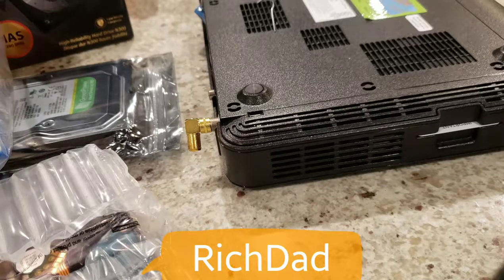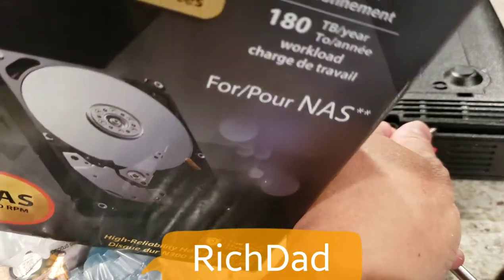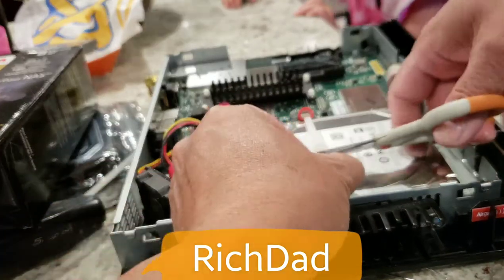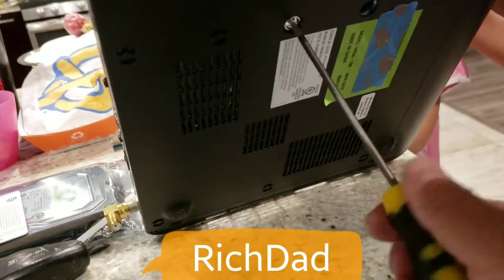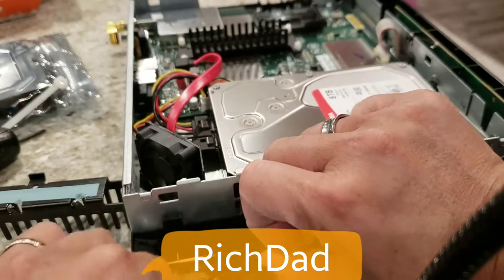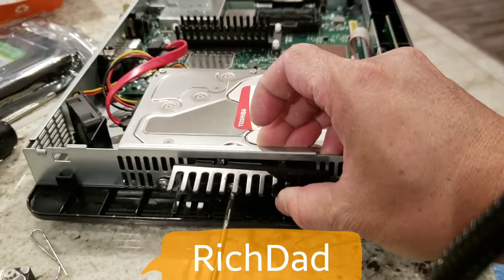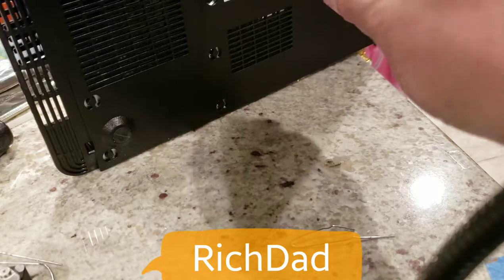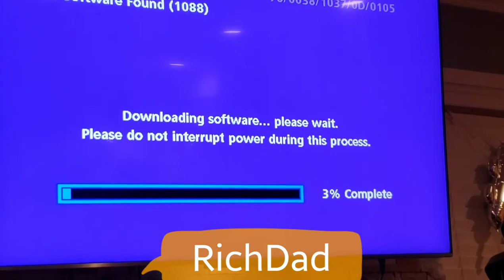Upgrade directv hr54 to over 1000 hours